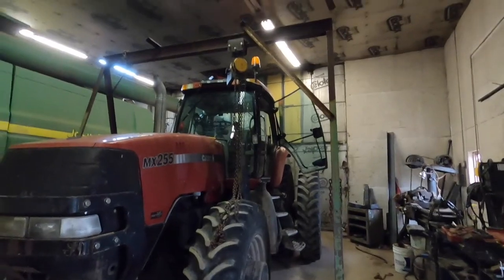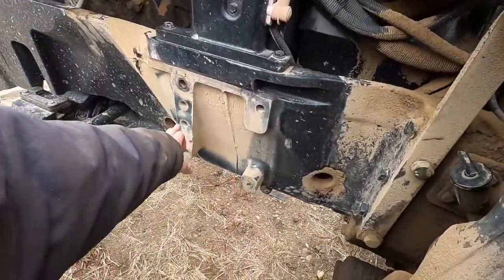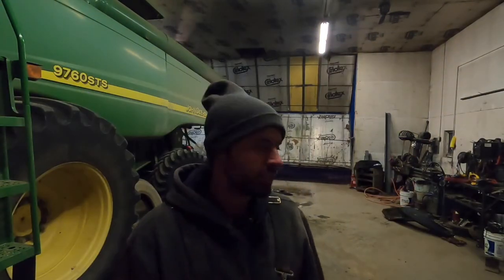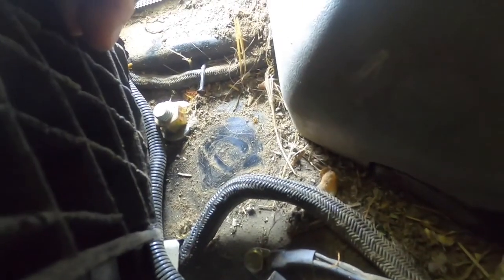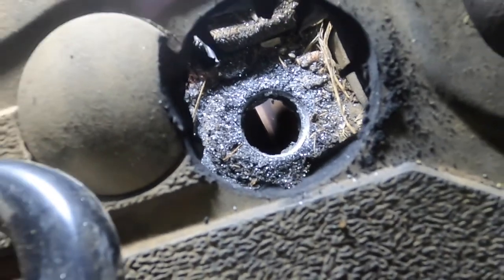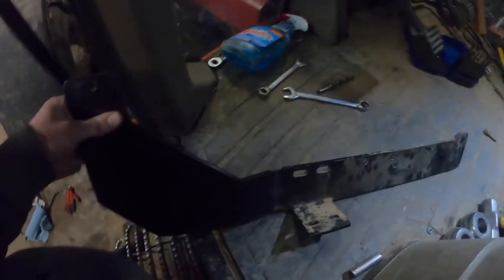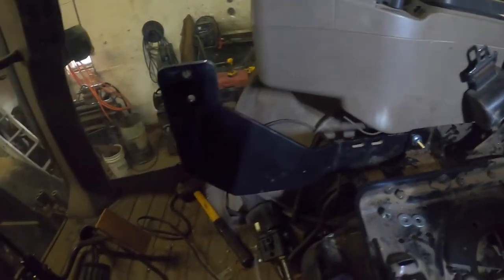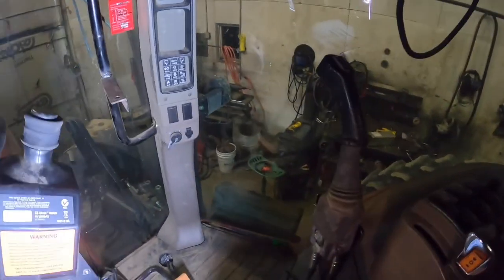Goat Farmer Bryce???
Doing my Aunt's chores for a few days. Also working on a shop project with my dad switching loader mounts from one tractor to another.